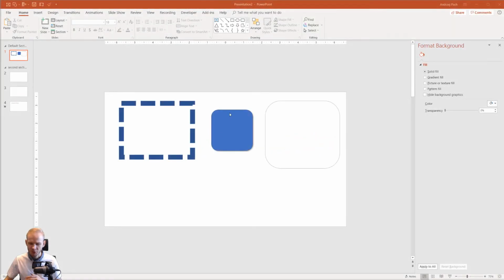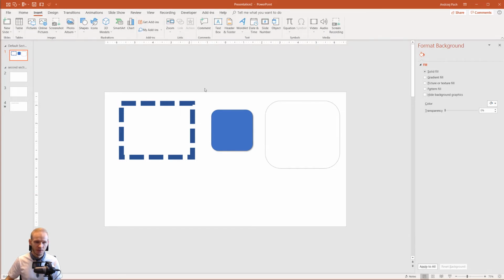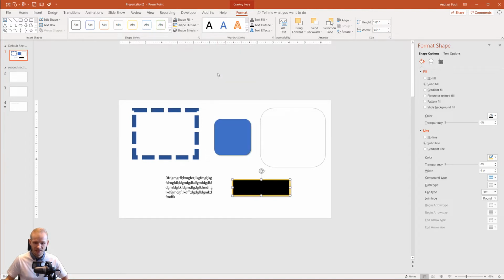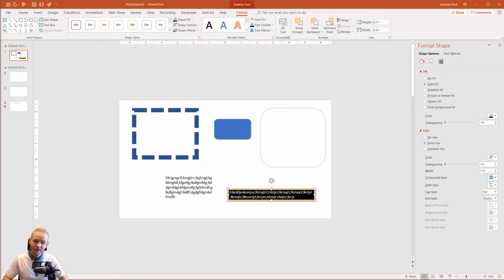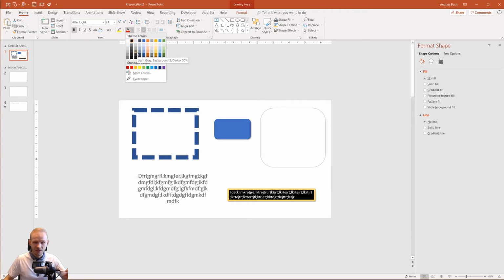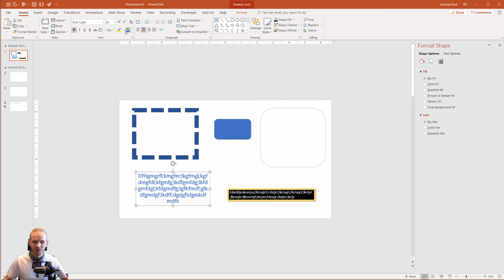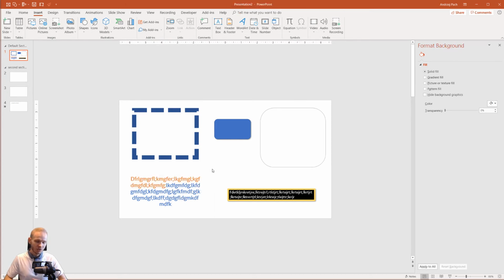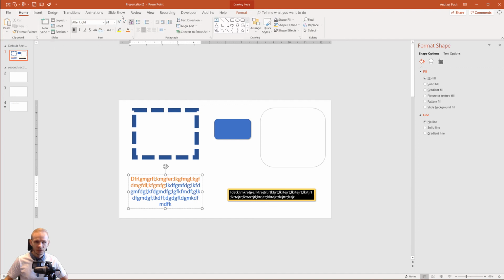3.5 Adding Text ✔